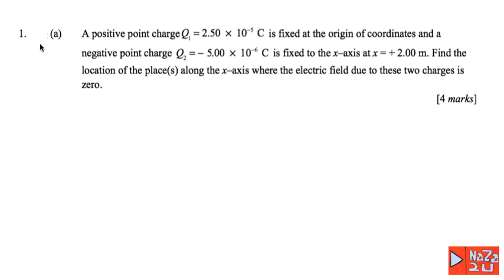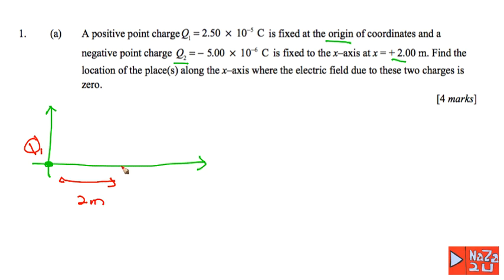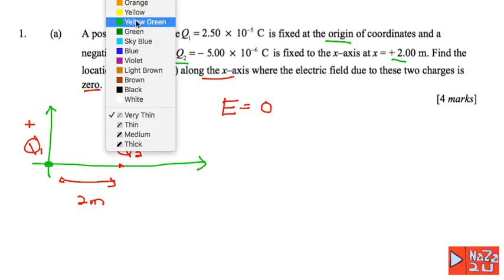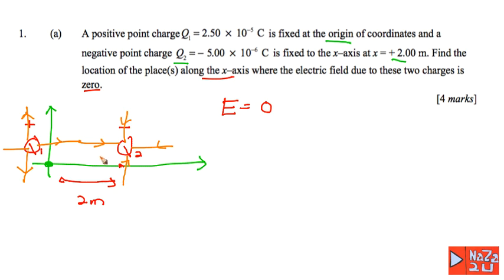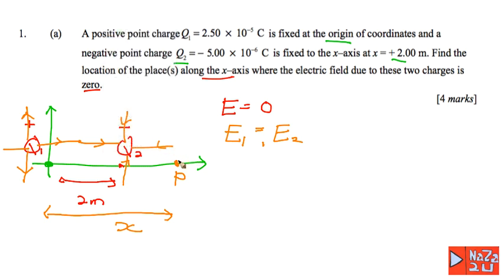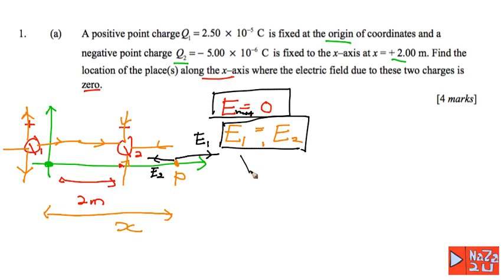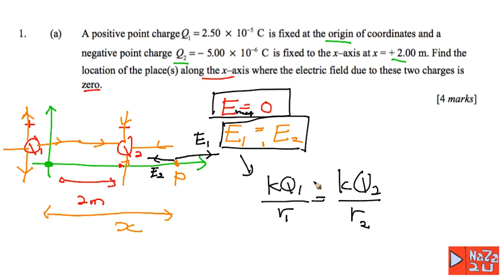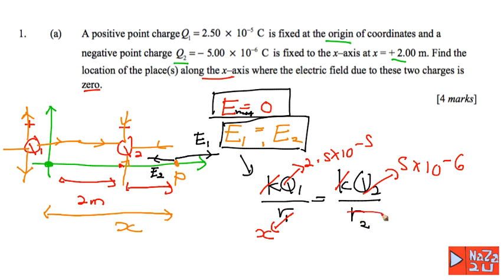Physics Attacks 2 Question 1